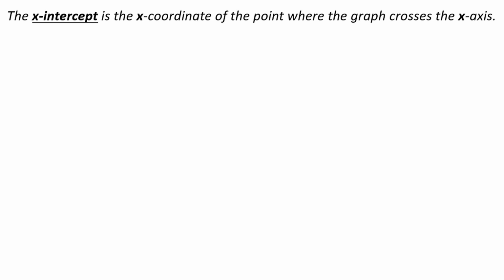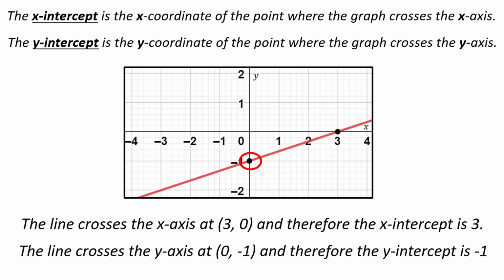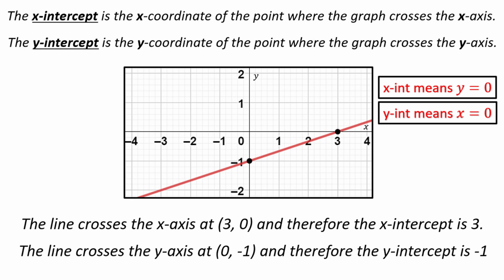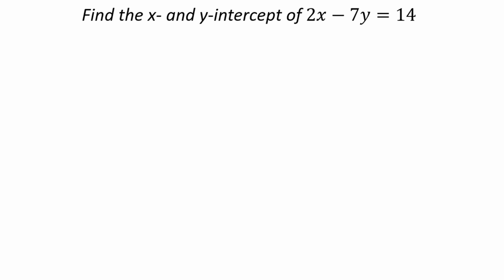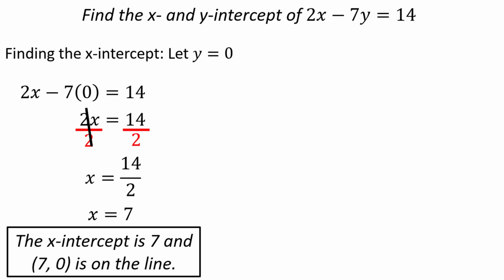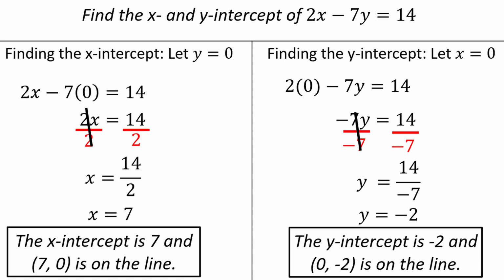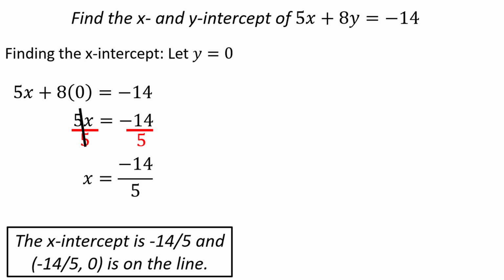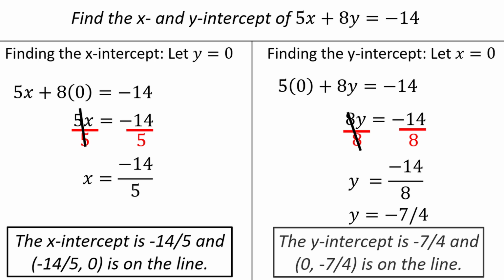x- and y-intercepts